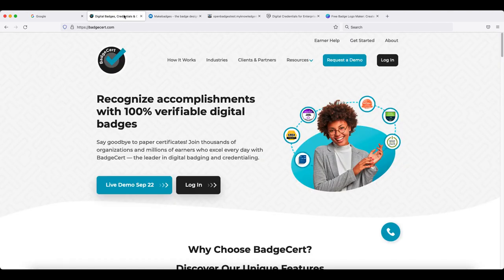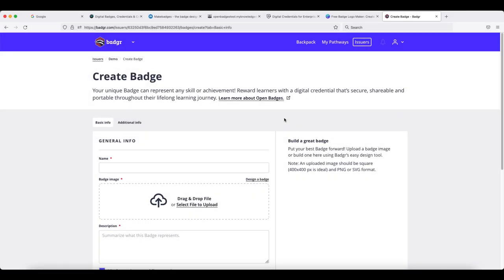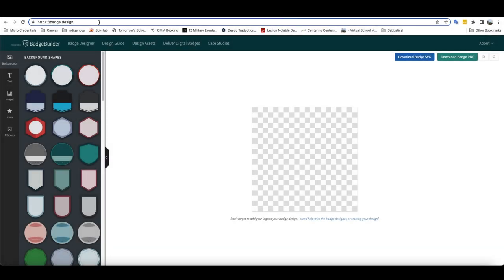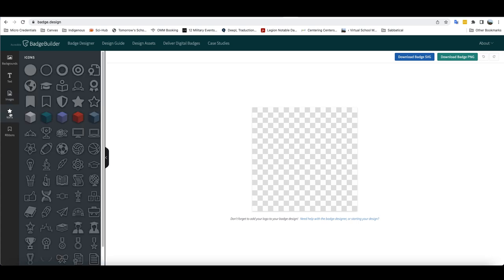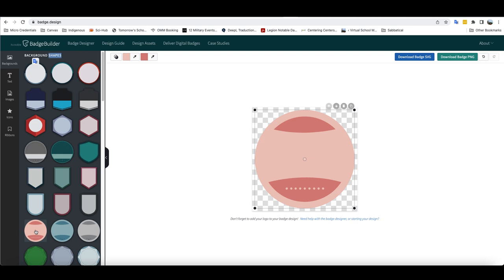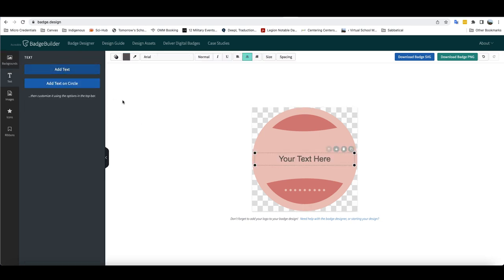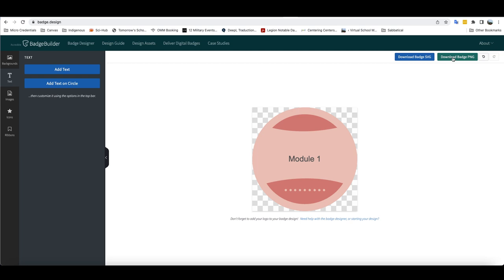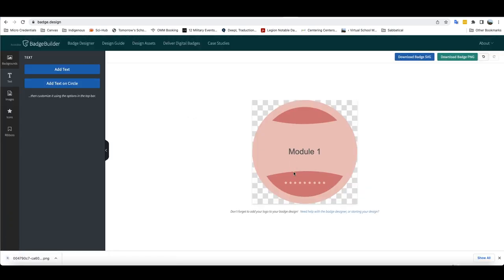MicroCredentials@Touro: How to Create a Badge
This 3-minute video describes different programs that can be used to create a badge.  As a part of the video, it specifically demonstrates how to create and download a badge using

MicroCredentials@Touro